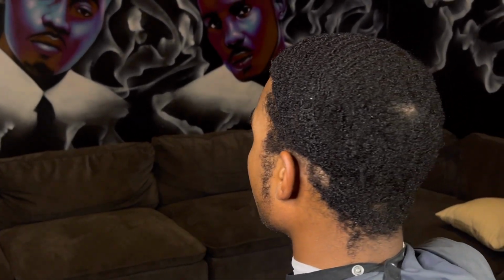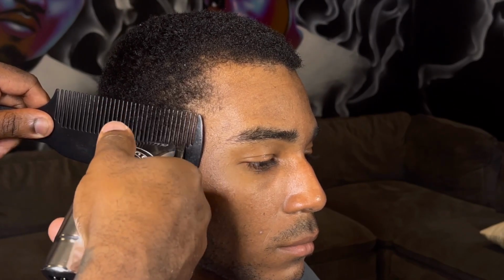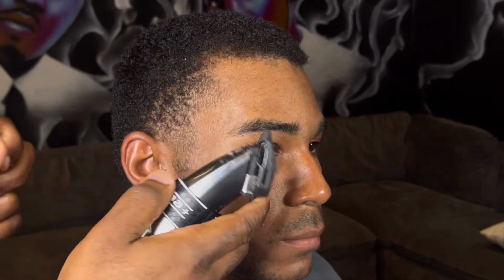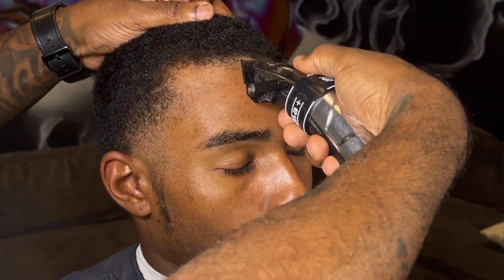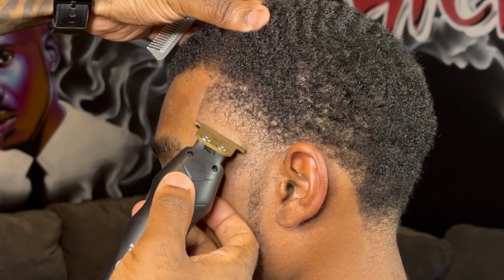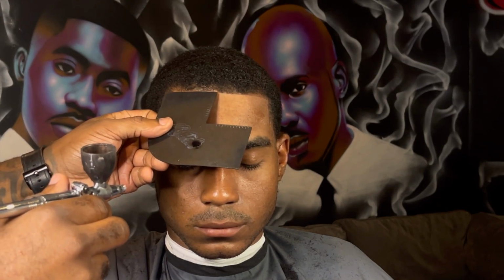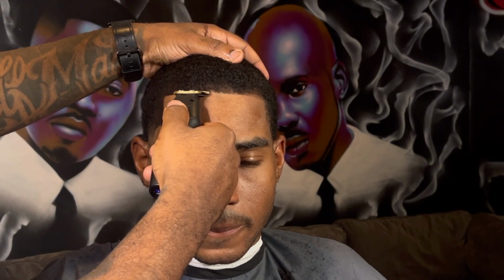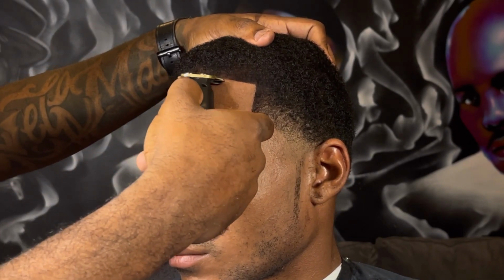HAIRCUT TRANSFORMATION: HE WOLF FOR 3 MONTHS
Haircut makeover with a crispy lineup after wolfing 3 months!

Tell a friend to tell a friend  You know how we do It!

Trimmer Used: Wahl cordless detailer

Products Used⬇️⬇️

Camera Used ⬇️⬇️

Clipper to buy⬇️⬇️

Magic Clip⬇️⬇️

Cordless Detailer Li⬇️⬇️

Hair Automizer⬇️⬇️

Hair Fibers⬇️⬇️

Air Brush⬇️⬇️

cordless airbrush